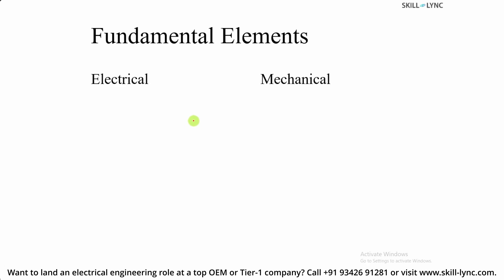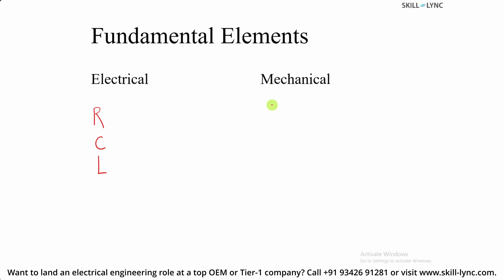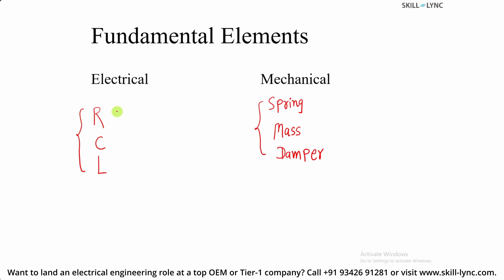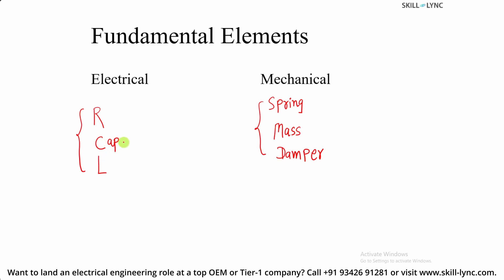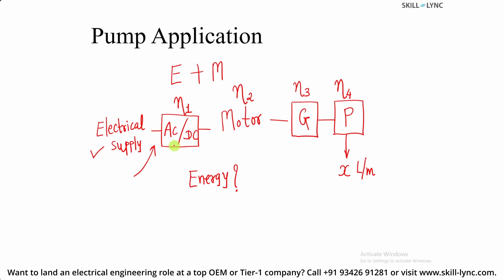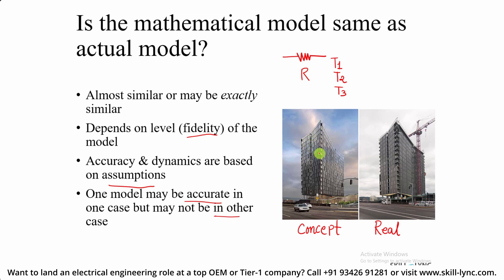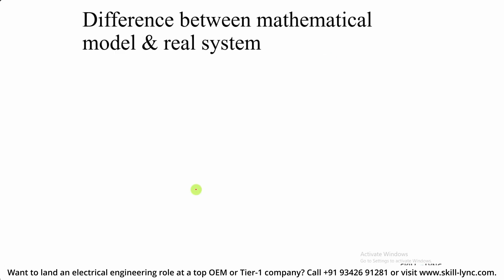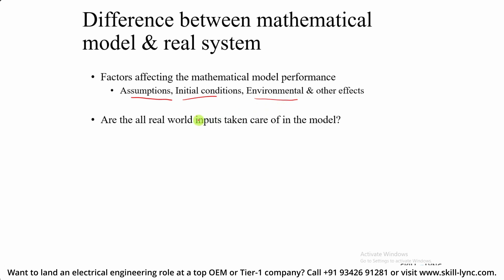Physical Modeling in Simscape with Simulink & MATLAB: Beginner to Advanced | Ep 3 | Skill-Lync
🌟 Welcome to Episode 3 of our "Physical Modeling in Simscape-Simulink & MATLAB" series! This episode explores the fundamental elements of mechanical and electrical systems—like resistors, capacitors, springs, and dampers—and how they form the building blocks of complex models.

Through practical examples, you’ll learn how these basic components combine to create realistic simulations of systems, including everything from simple circuits to complex pump systems. Perfect for engineers looking to understand system dynamics in-depth! 🚀

Key Highlights 🎯
🔌 Core elements of electrical systems: resistor, capacitor, inductor
⚙️ Core elements of mechanical systems: spring, mass, damper
🧩 Real-world applications and examples, from RLC circuits to suspension systems
🌊 Building electromechanical models, such as motor-driven pumps
🖥️ Introduction to graphical modeling in Simulink
🔍 Tips on achieving realistic simulations and understanding model accuracy

Video Chapters 📚
0:00 - Introduction to Fundamental System Elements (Electrical and mechanical systems)
0:05 - Electrical and Mechanical System Elements Explained
5:06 - Real-World Application of Basic Components
7:00 - Creating a Pump System Model in Simulink
8:22 - Simulink’s Graphical Environment for Modeling
11:30 - Ensuring Model Accuracy in Simulation
13:20 - From Theory to Simulink
14:27 - Pump Application
20:56 - Difference Between Mathematical Model and Real System